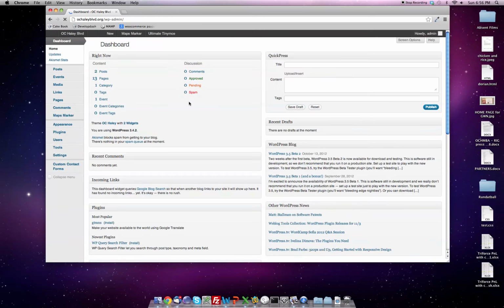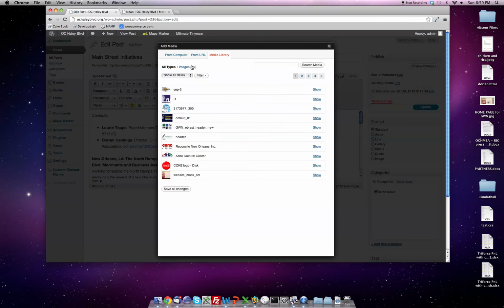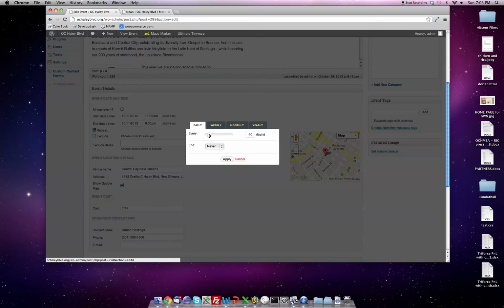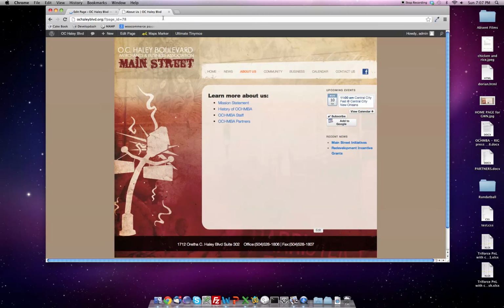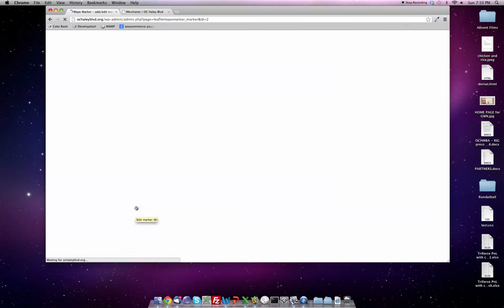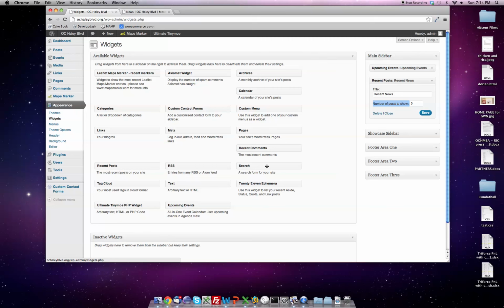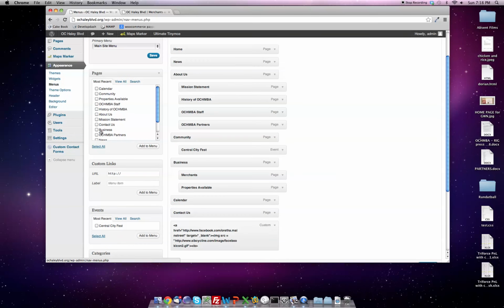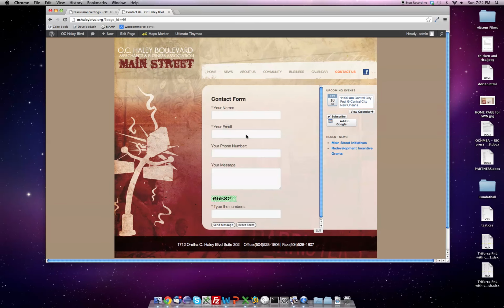The Basics of Wordpress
This website was created by Tela Edge, LLC